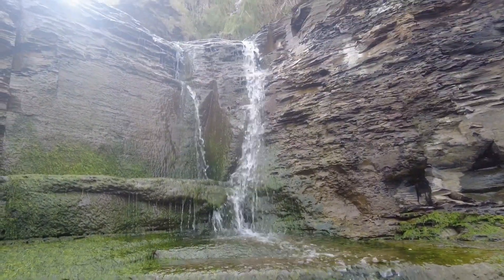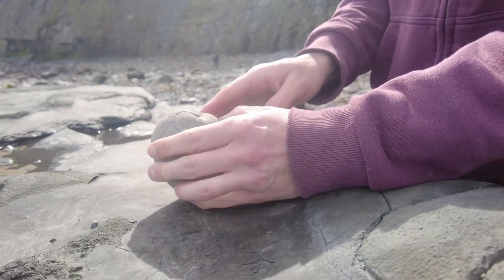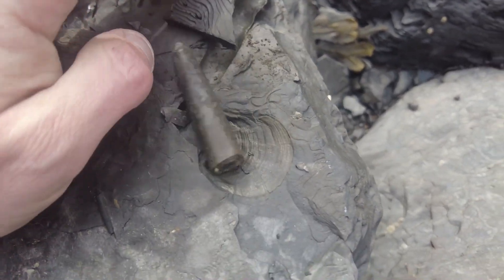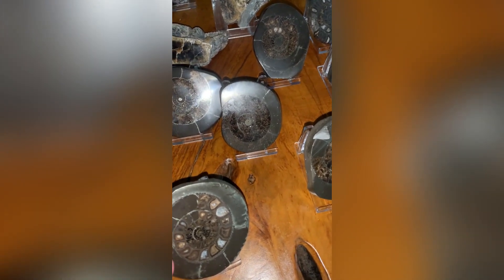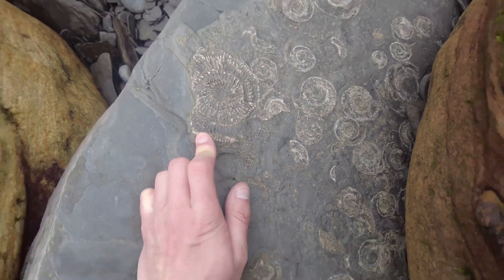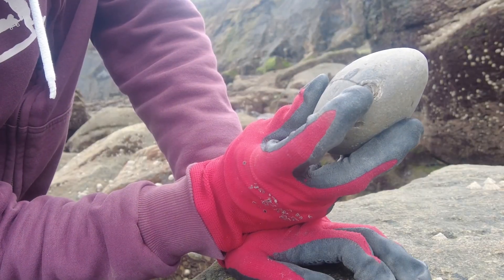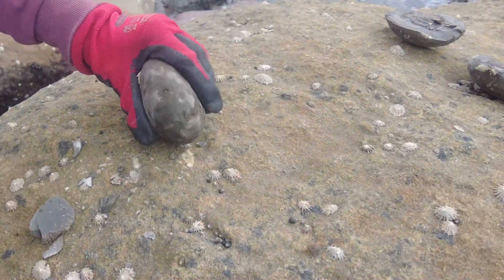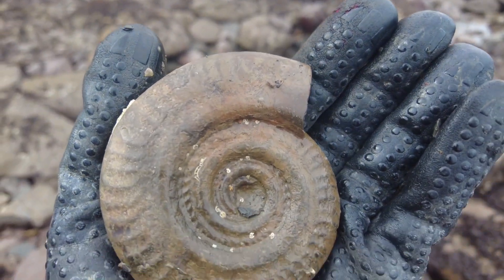Spectacular Finds Hidden In The Rock Pools - Fossil Hunting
Join me on another Fossil hunting video, where I go collecting on my local beach. Here I wait for the tide to go out and go rock pooling, looking for these Jurassic age fossils that the sea has washed into rock pools.

Hammers
Estwing 20-Ounce Mason Hammer (Great Starter Hammer)

Drone
DJI Mini 2